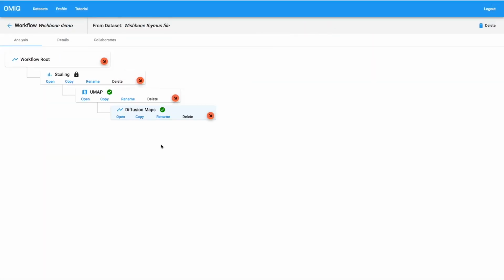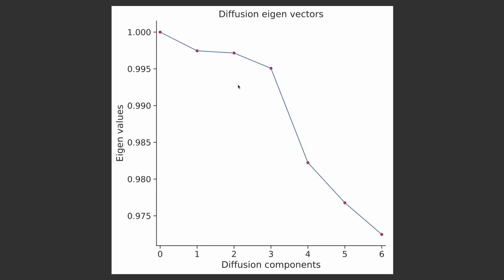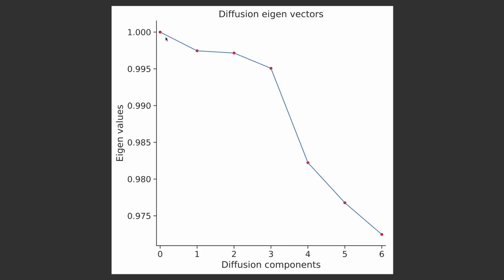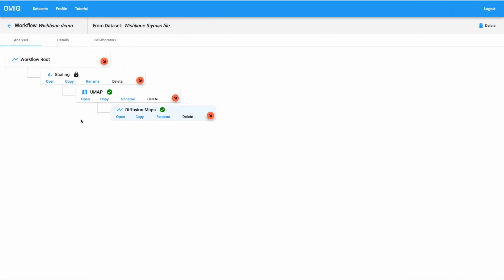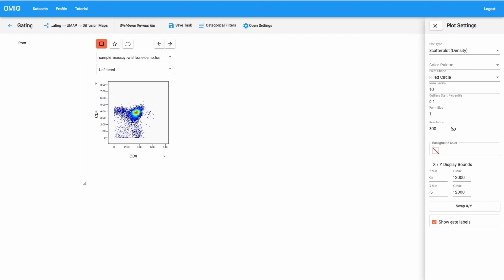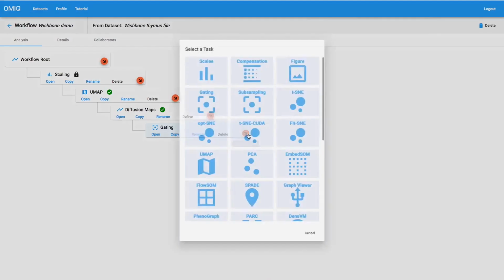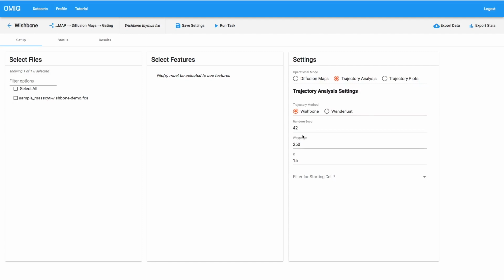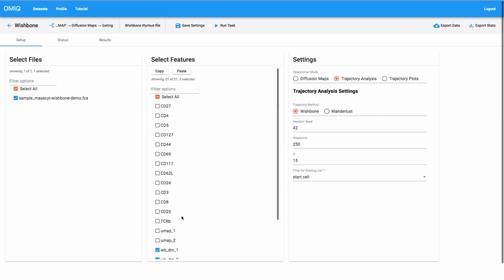Trajectory Inference Part 3: How to Run Wishbone in OMIQ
Wishbone (Setty 2016) is a trajectory inference methods, that seeks to discover a “trajectory” or “pseudotime” relationship among single cell observations in a dataset. The objective is to order the cells along a trajectory so that a researcher may better understand cellular development patterns and the algorithm to assigns an order to the cells present. Learn how to set up and run the multi-task Wishbone operation in OMIQ.

IN THIS VIDEO:
00:00
0:19 View Diffusion Map Results
1:12 Set Up for Wishbone Analysis
2:00 Run Wishbone Trajectory Analysis